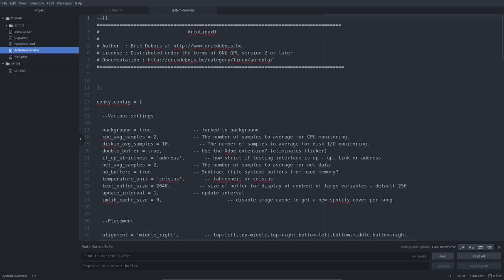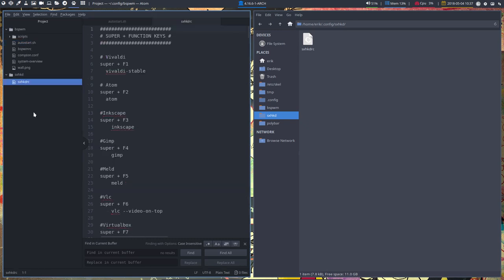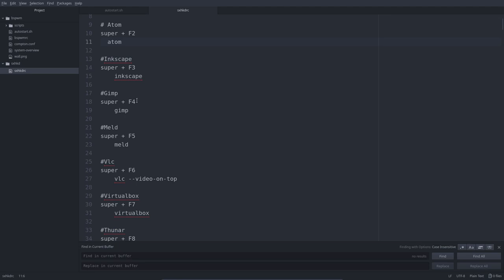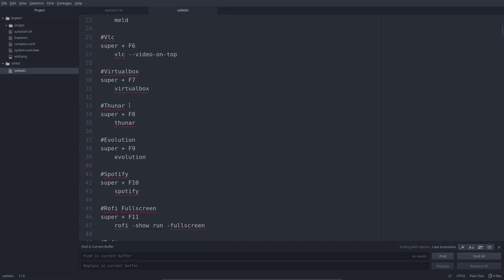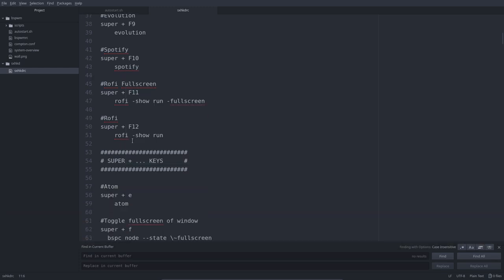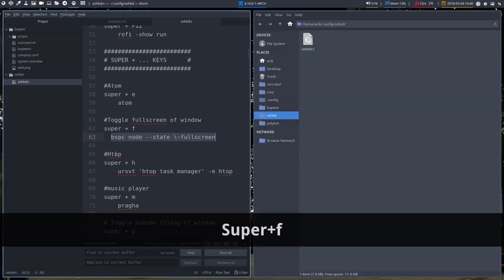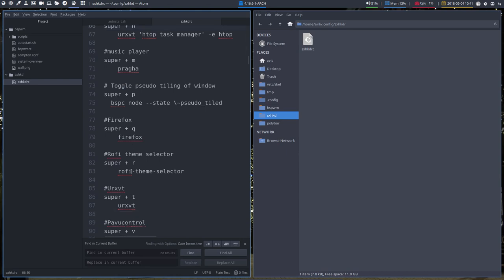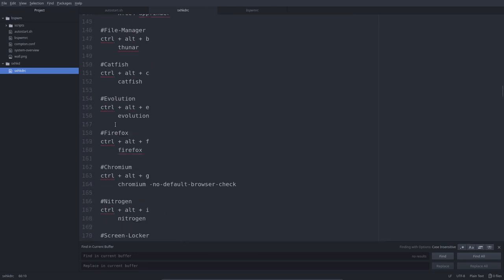ArcoLinux : 415 Bspwm configuration - keyboard shortcuts or sxhkdrc